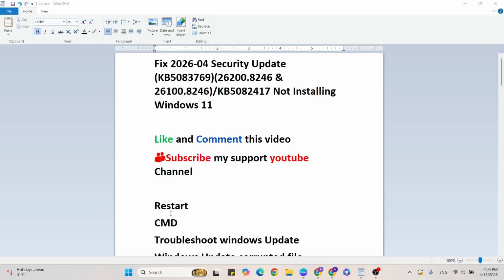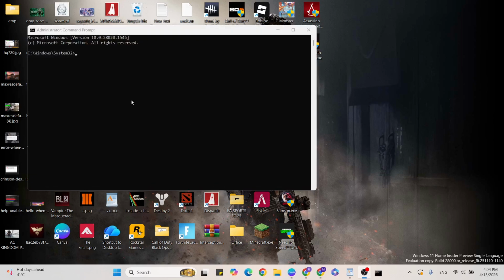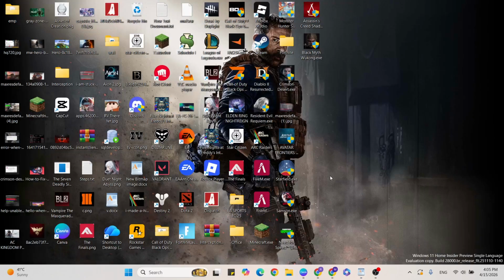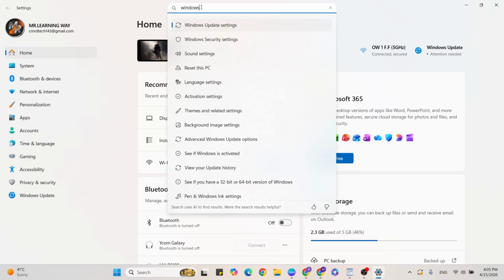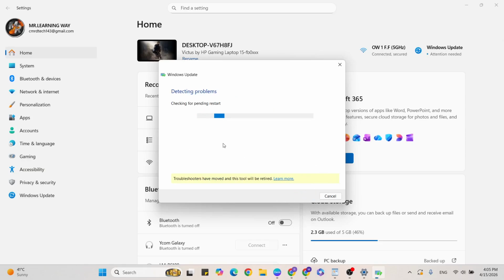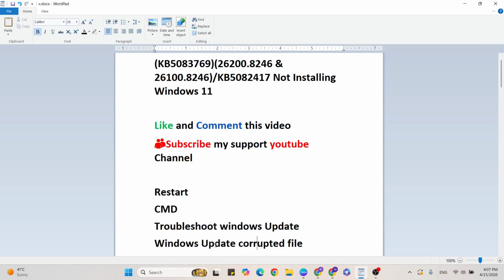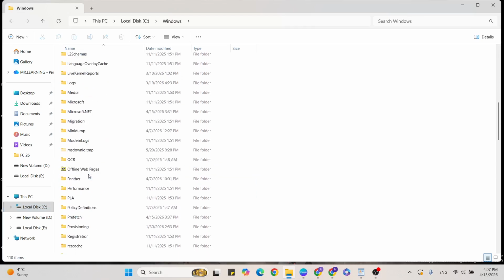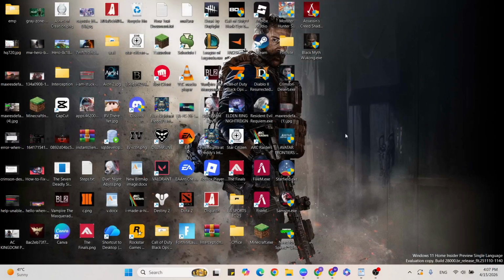Fix 2026-04 Security Update (KB5083769)(26200.8246 & 26100.8246)/KB5082417 Not Installing Windows 11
In this video what about talk to you Fix 2026-04 Security Update (KB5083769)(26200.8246 & 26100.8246)/KB5082417 Not Installing Windows 11. i have briefly explain this video. Fix 2026-04 Security Update (KB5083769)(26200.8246 & 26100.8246)/KB5082417 Not Installing Windows 11

Restart
CMD
Troubleshoot windows Update
Windows Update corrupted file

Restart
CMD
Troubleshoot windows Update

I Think In this video helped for you. Also I Hope any one of the fixes mentioned in the video would help you to solve Fix 2026-04 Security Update (KB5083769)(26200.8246 & 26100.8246)/KB5082417 Not Installing Windows 11.

Windows 11
WIndows 10
Windows Error
Gaming Error